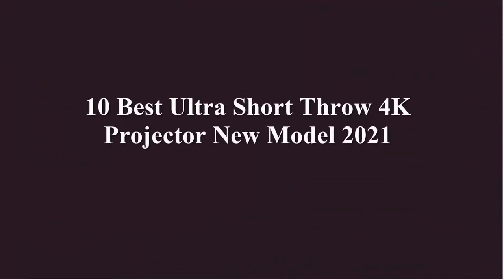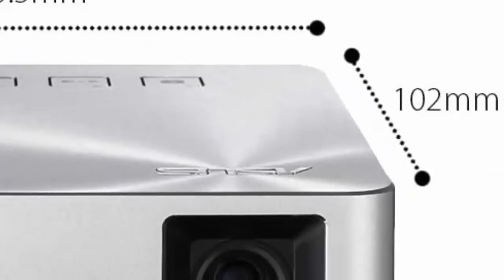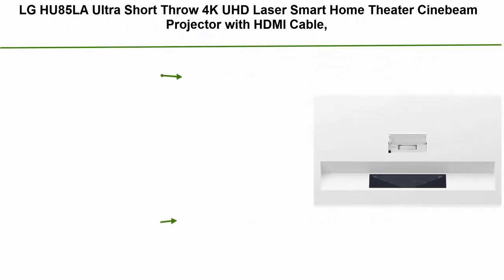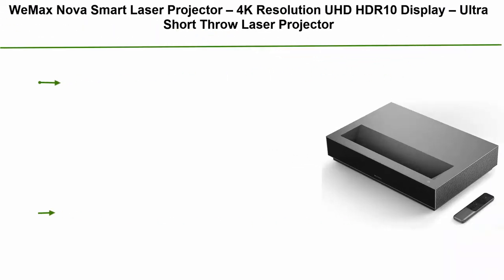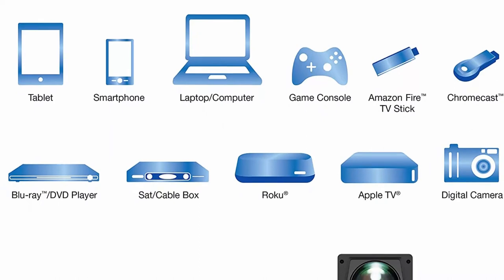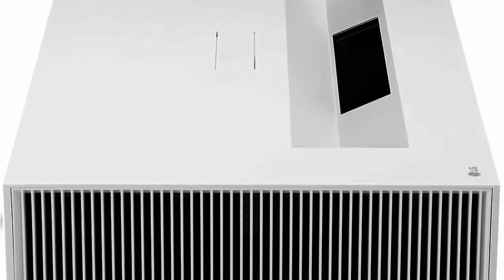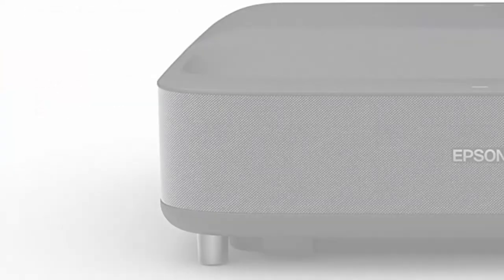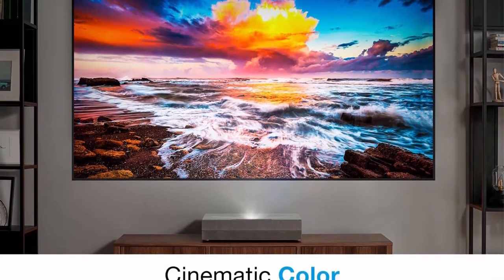✅ 10 Best Ultra Short Throw 4K Projector New Model 2021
► Checkout These Links For Updated Price Of Ultra Short Throw 4K Projector;
❥ Top 1.Optoma CinemaX P2 Smart 4K UHD Laser Projector

❥ Top 2.  Epson – EpiqVision Ultra LS300 Smart Streaming Laser Ultra Short Throw Projector with HDR and Android TV – Black

❥ Top  3.  Bomaker 4K UHD Laser TV Projector, Ultra Short Throw, Tri-Laser RGB Projector, 2500 ANSI Lumens, HDR10, Wi-Fi, Bluetooth 5.0, MEMC, Built-in Dolby Sound Bar for TV, Movies and Gaming

❥ Top 4.  LG HU85LA Ultra Short Throw 4K UHD Laser Smart Home Theater Cinebeam Projector with Alexa built-in, LG Thinq AI, and LG webOS Lite Smart TV (Netflix, Amazon Prime and VUDU)

❥ Top 5.  Epson – EpiqVision Ultra LS500 Laser Ultra Short Throw Projection TV with 4K PRO-UHD and HDR – White

❥ Top 6.  WeMax Nova Smart Laser Projector – 4K Resolution UHD HDR10 Display – Ultra Short Throw Laser Projector for Movies, Video, Gaming, High FPS Rate – Voice Command Remote – 5K+ Apps Wireless Connectivity

❥ Top 7.  LG HU85LA Ultra Short Throw 4K UHD Laser Smart Home Theater Cinebeam Projector with HDMI Cable, Wire Straps, Surge Protector, Cleaning Set and More

❥ Top 8.  Optoma CinemaX P1 4K UHD Laser TV Home Theater Projector | Ultra Short Throw | Integrated Soundbar | Compatible with Alexa (Renewed)

❥ Top 9.  ASUS S1 Portable Mini Projector HDMI/MHL with Speakers| Ultra-short throw | Up to 3 hours Battery | Power Bank | 2 Years Warranty

❥ Top 10.  ViewSonic X10-4KE True 4K UHD Short Throw LED Portable Smart Wi-Fi Home Theater Projector Compatible with Amazon Alexa and Google Assistant

Previous Videos:

Watch►✅ 10 Best Quad Stroller Wagon